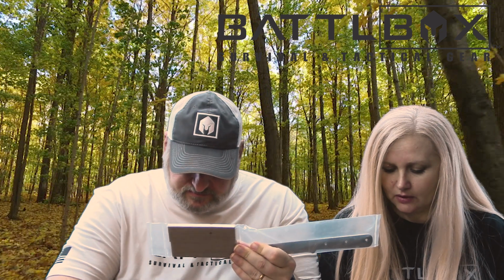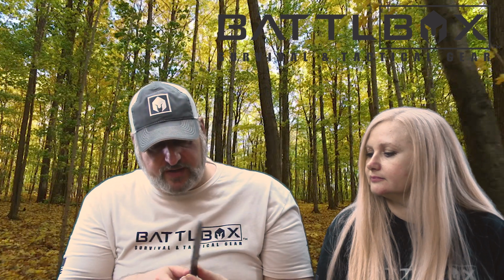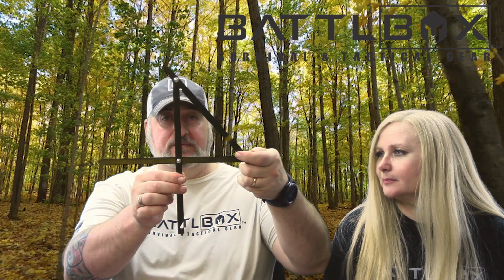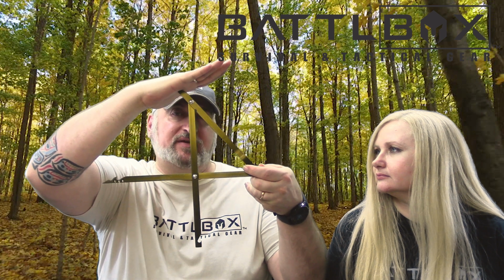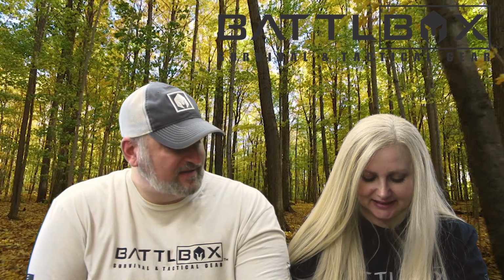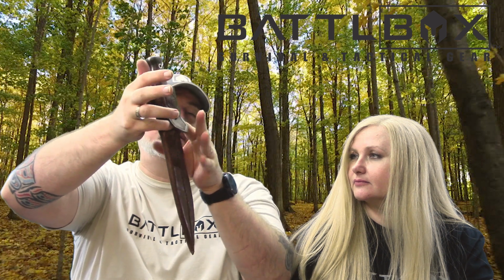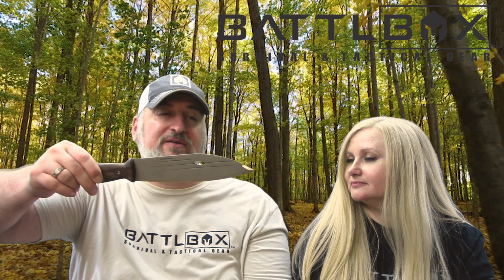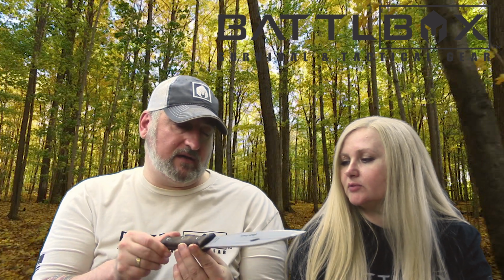Mission 33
Mission 33 Battlbox. A solid box that I thought was a home run.